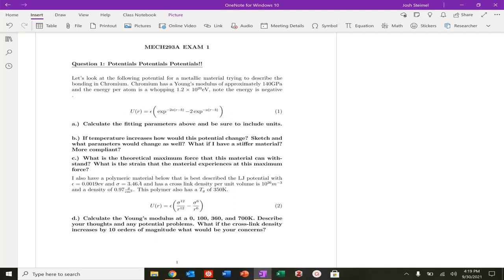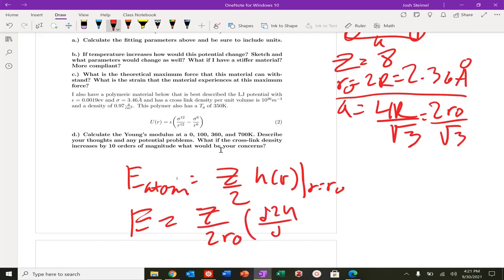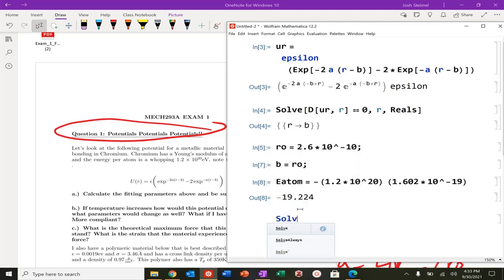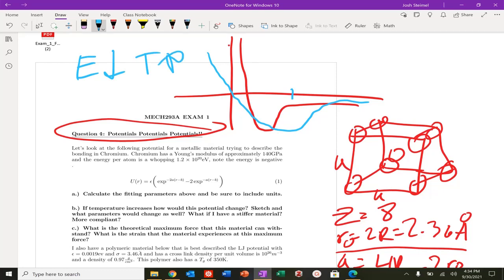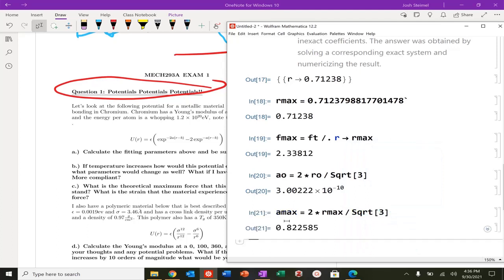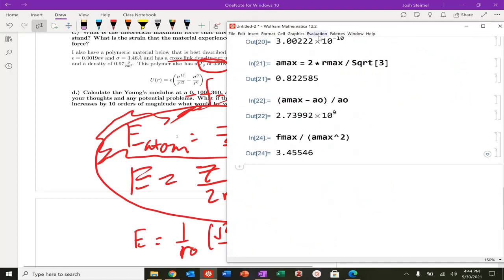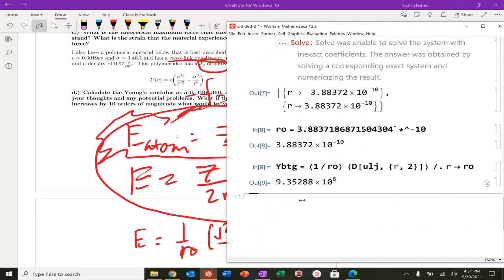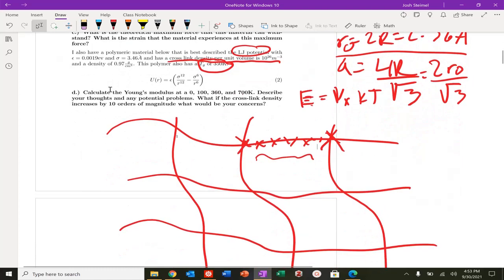Practice Exam 1: Potentials Problem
Potential Problem